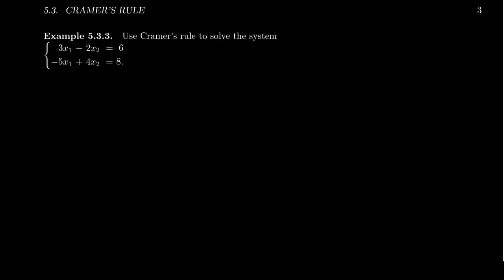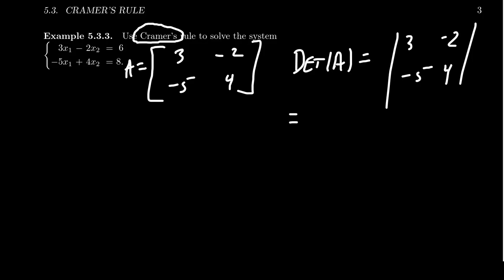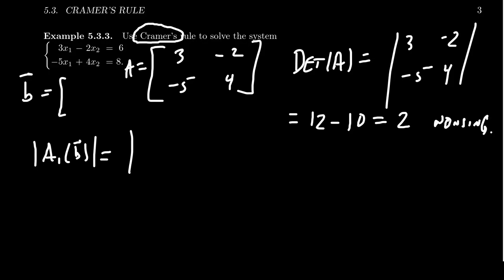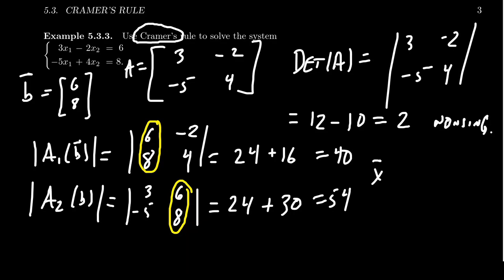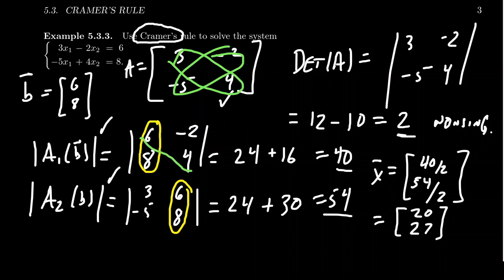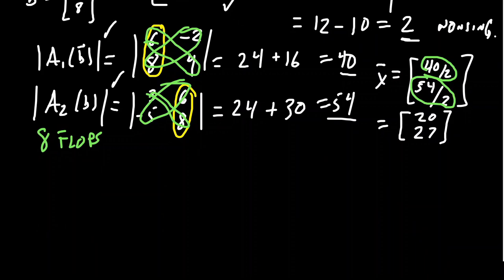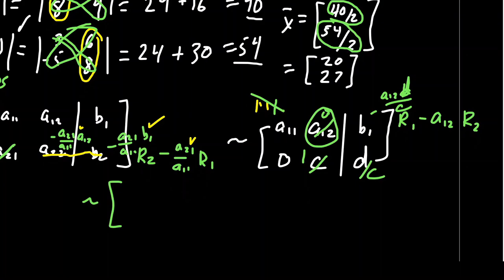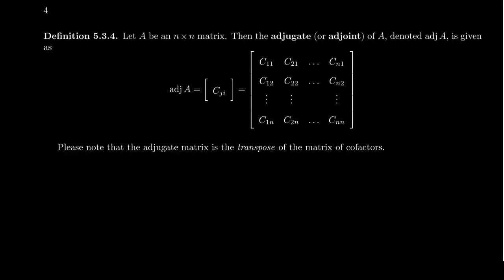Solving a 2 x 2 System with Cramer's Rule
In this video, we provide an example of solving a linear system using Cramer's Rule.

This lecture covers section 5.3 - Cramer's Rule from the book. This is part 2 of 3 videos from this section.